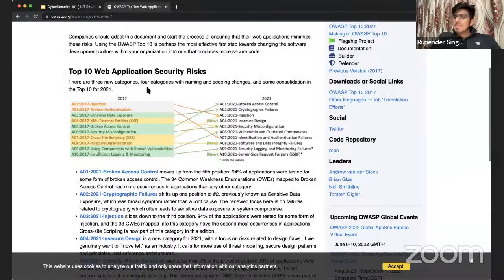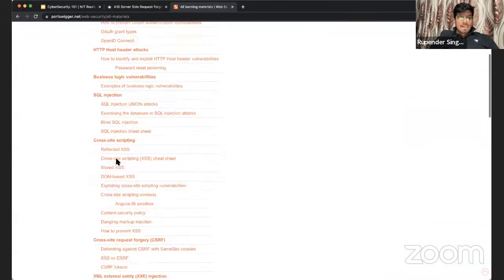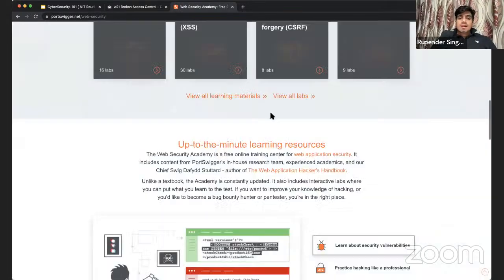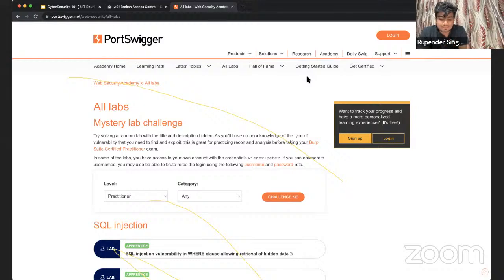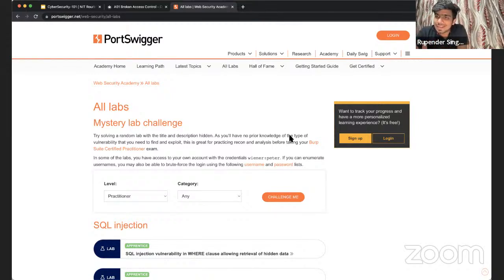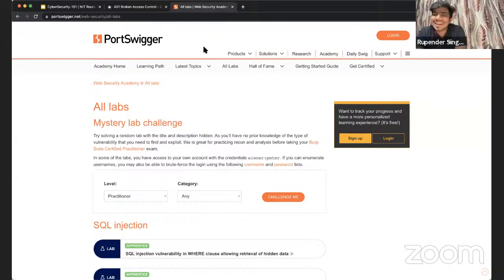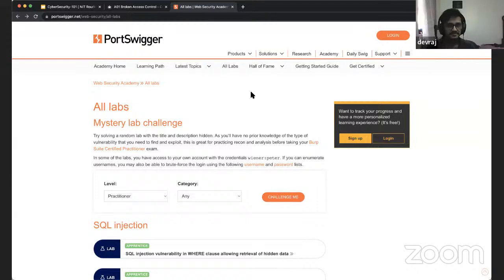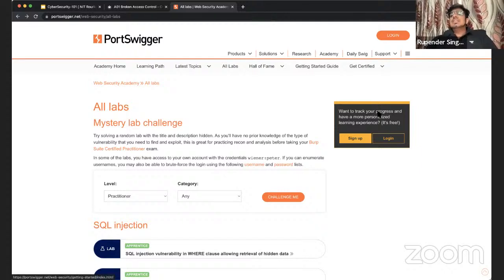[Day 2] CyberSecurity 101: A Roadmap to become a Security Engineer with Rupender Singh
Welcome to OWASP NIT Rourkela, the premier application security meetup for Indian developers and security experts. OWASP NIT Rourkela provides attendees with insight into leading speakers for application security and cyber security, training sessions on various applications, networking, connections and exposure to the best practices in cybersecurity.
The event begins on 29th May 2022. This is an exceptional opportunity to attend one of the many training courses offered by various well known, industry experts, and future pioneers of the application security industry.
There is so much to do at OWASP NIT Rourkela's meet, it's a perfect blend of training, experiences, networking and fun.
Join us, register now!
The event will be live-streamed via YouTube as well.

Event Agenda:
CyberSecurity 101 and How to Make a Career out of it?
-Rupender Singh

Rupender Singh:
Rupender is currently working as a Security Engineer at Unacademy.
He has experience working as CyberSecurity Intern in Delhivery as well as several other positions.